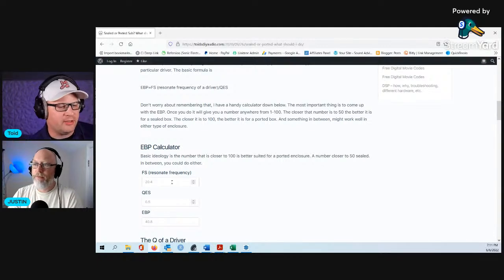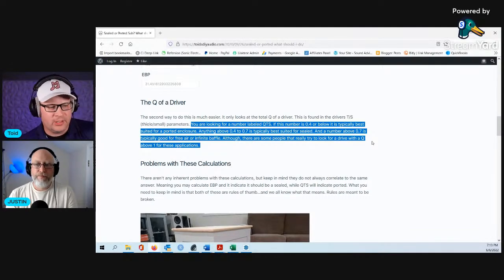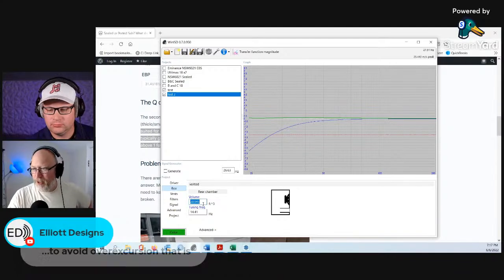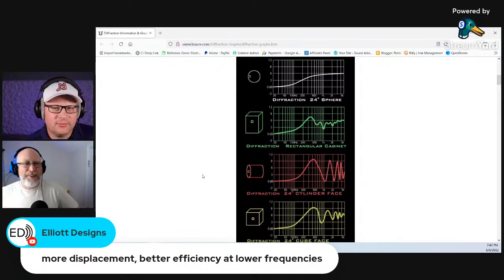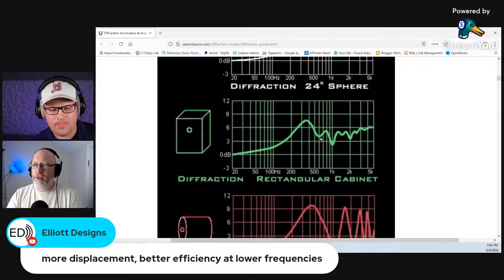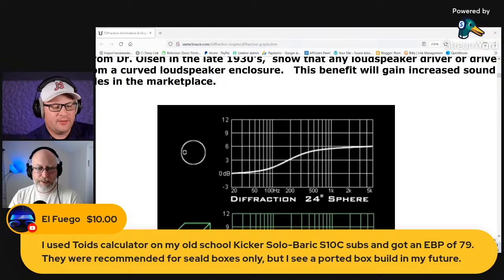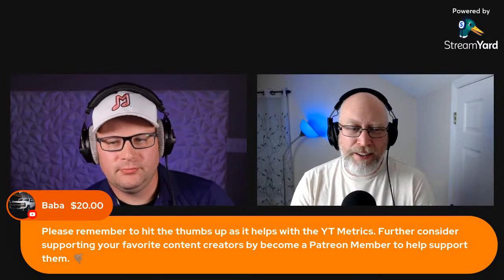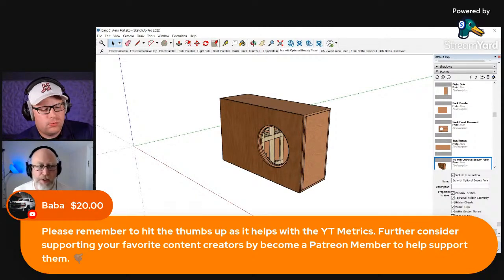Subwoofer and Speaker Box Design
Anytime you see a speaker design or subwoofer design there are you have to design an enclosure in order to achieve the results you are looking for.  But why choose what box?  What are the trade-offs?  Today we will be discussing some of those.

Loudspeaker Design Cookbook